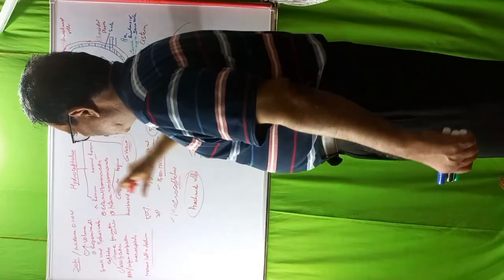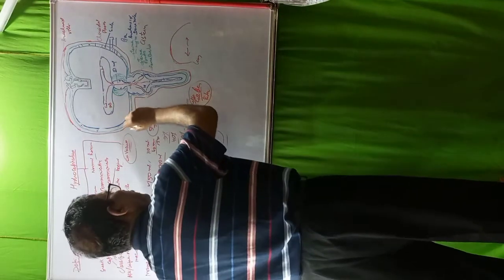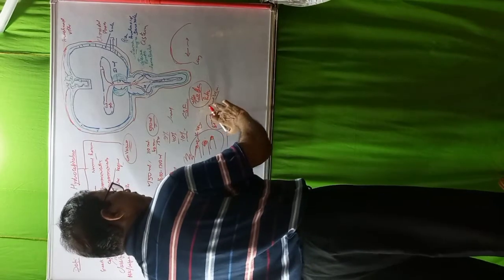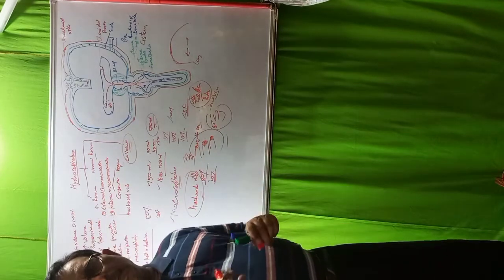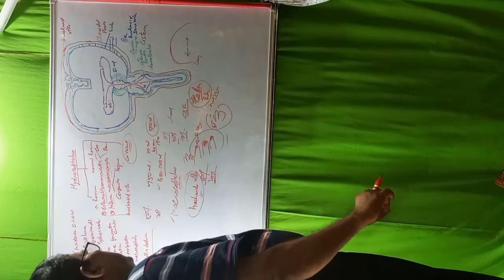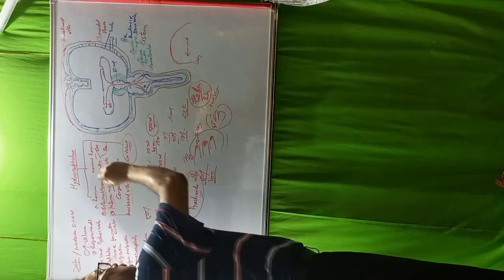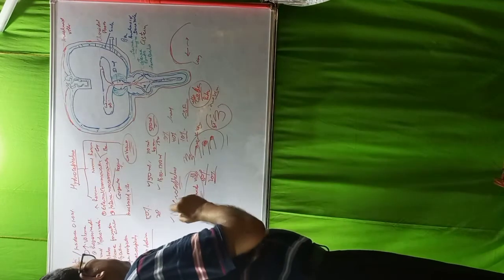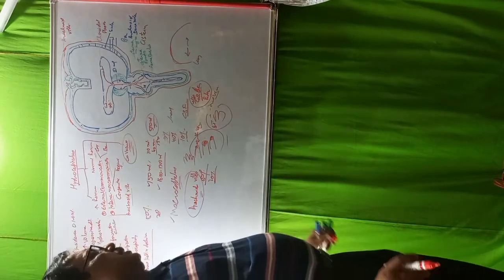Hydrocephalus types and causes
Hydrocephalus is CSF accumulation in and around the central nervous system. Normally 150 ml is present  which rises. There are four ventricles- two lateral, third ventricle and fourth ventricle. Foramen of Monoro ,between lateral ventricles and third ventricle Aqueduct of Sylvia's between the third ventricle and fourth ventricle then into subarachnoid space and spinal canal. CSF moves from lateral ventricles to subarachnoid space and absorbed in the dural venous sinuses.
Types With increased pressure
External  communicating congenital  or acquired.
Internal  non communicating  congenital or acquired.
with normal pressure.
cause macrocephaly in infants and pressure symptoms.
In adults pressure symptoms  develop.
Diagnosis  by history, CT scan ,MRI.